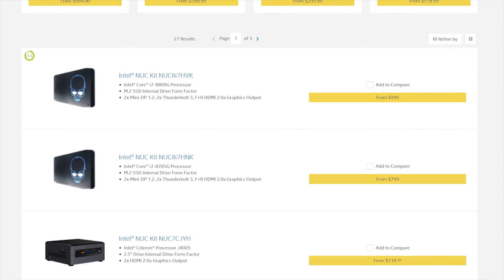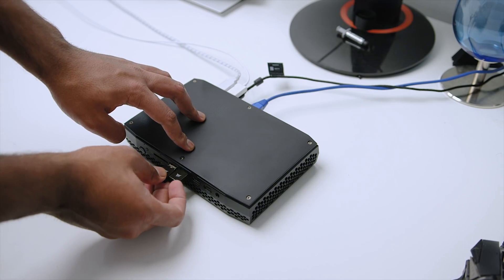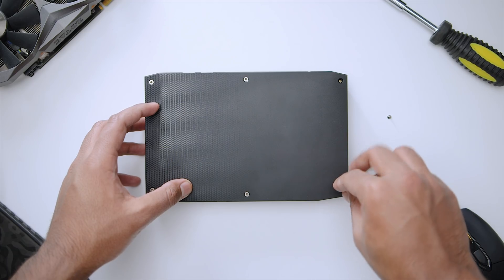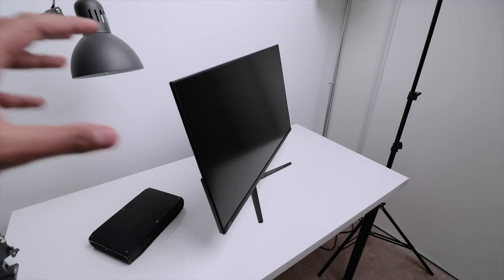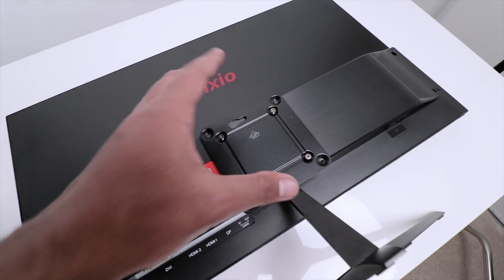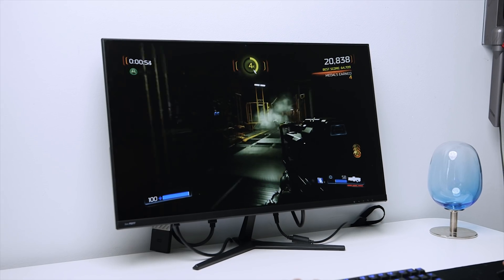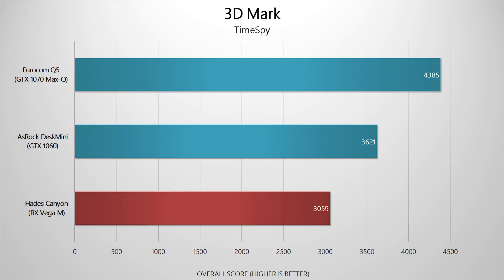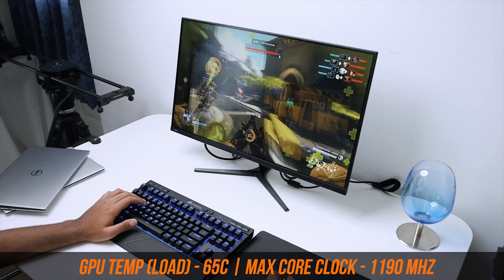The FUTURE of Ultra Compact Gaming PCs? Hades Canyon NUC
Finding ultra small form factor gaming PC's isn't easy unless you want to spend a ton of money.  Enter Intel's brand new Hades Canyon NUC which combines a high performance, custom Vega M GH-based GPU with an i7-8809G Coffee Lake CPU.  The result is a small but powerful PC that could point towards what's coming up in the next years.

Cooler Master MK750
Intel Hades Canyon NUC

Review unit provided free of charge by Intel. As per Hardware Canucks guidelines, no review direction was received from manufacturer.